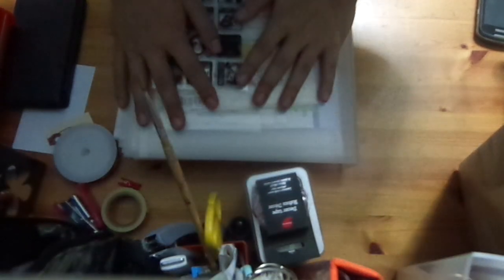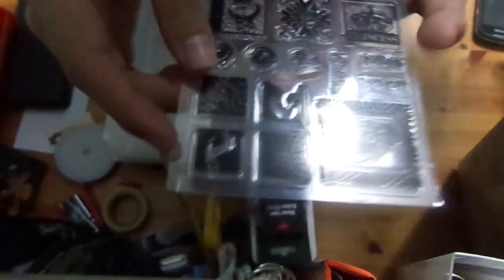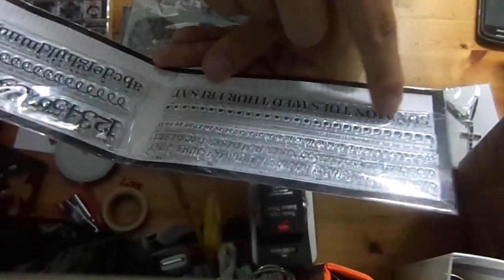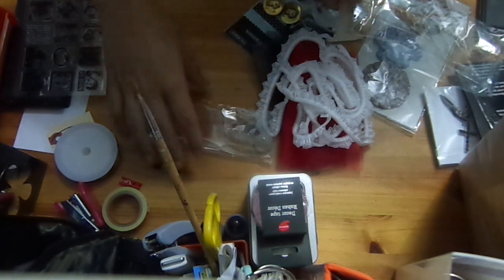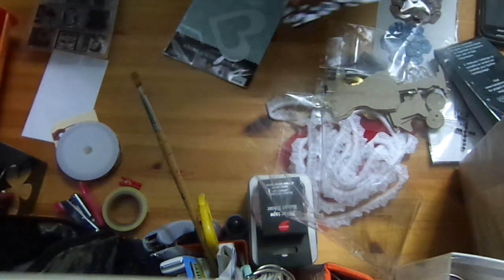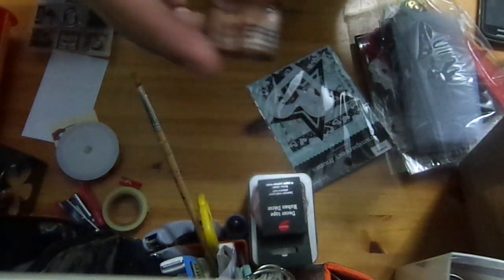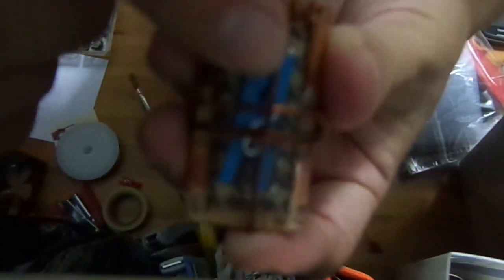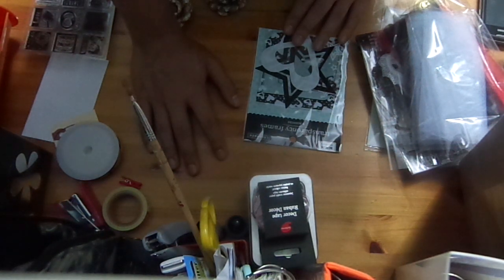Happy Mail, Updates and sharing of some small projects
Some mixed media projects, flowers and sharing of some RAK from my wonderful friends on youtube. And also some updates. Cheers